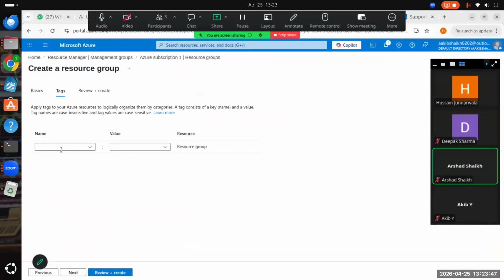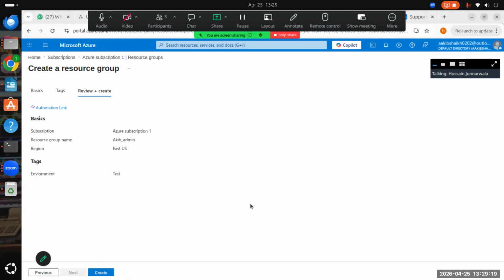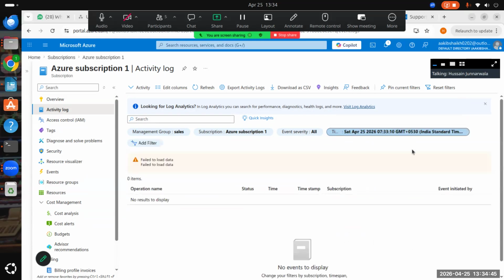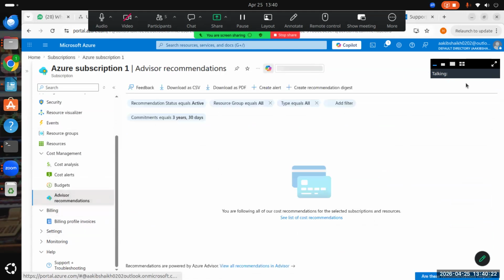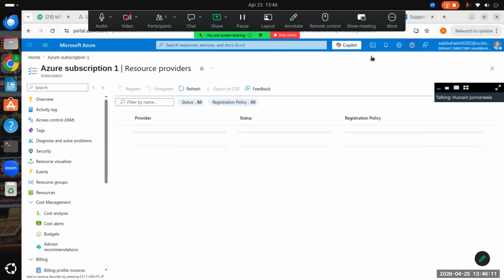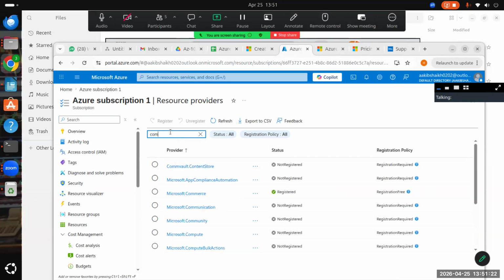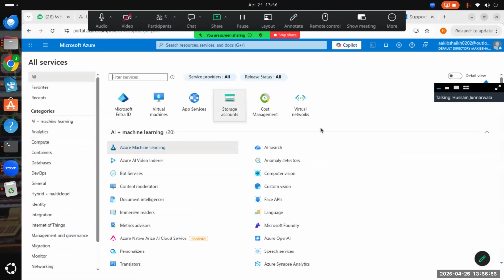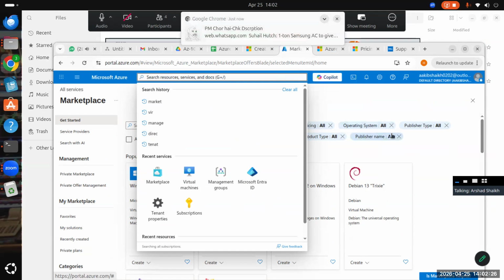Azure Walkthrough Day 5